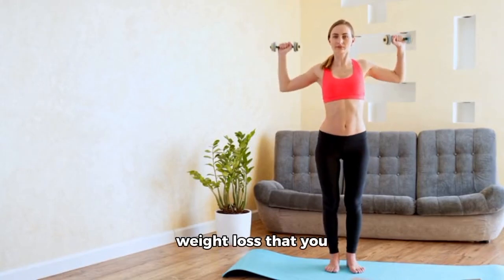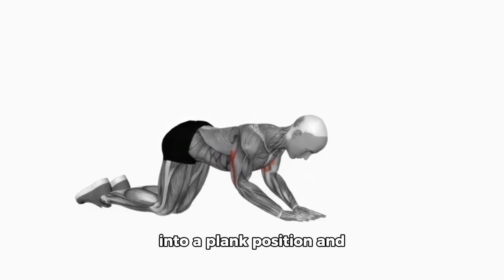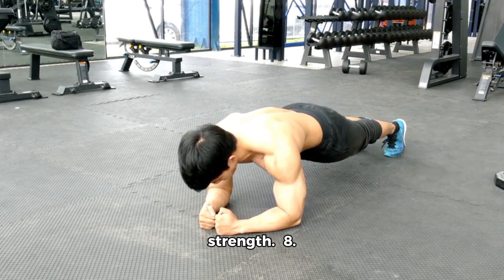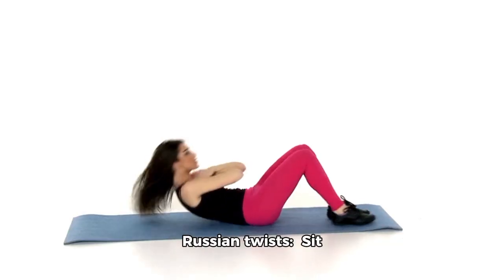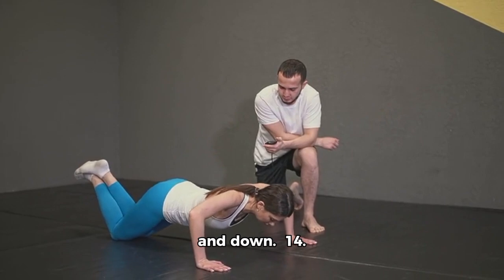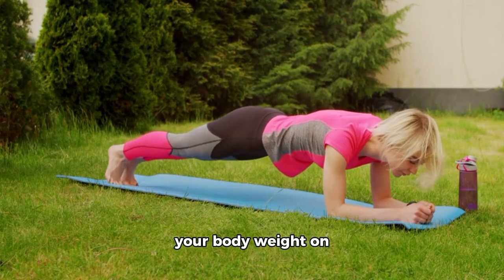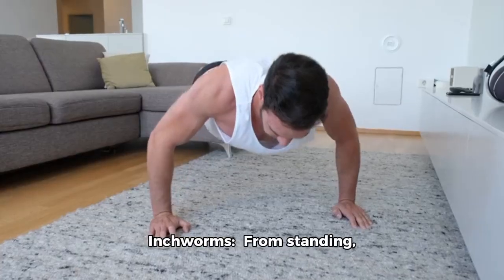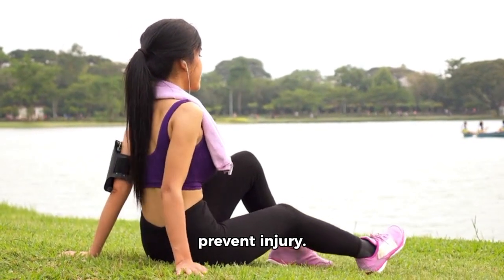20 Effective Home Workouts for Weight Loss | No Equipment Needed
20 Effective Home Workouts for Weight Loss | No Equipment Needed
Looking to shed some pounds from the comfort of your own home? Look no further! In this video, we've compiled 20 dynamic and effective workouts designed specifically for weight loss, and the best part is, you don't need any fancy equipment! From heart-pumping cardio exercises like jumping jacks and high knees to muscle-strengthening moves like squats and push-ups, this comprehensive workout routine has it all. Whether you're a beginner or a seasoned fitness enthusiast, these exercises can be modified to suit your fitness level. Say goodbye to expensive gym memberships and hello to a fitter, healthier you with these 20 at-home workouts!